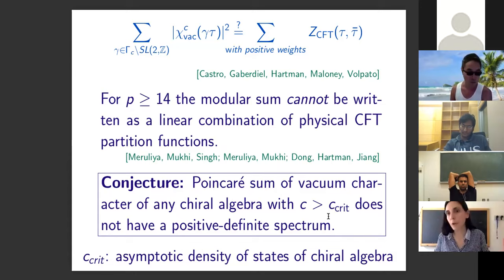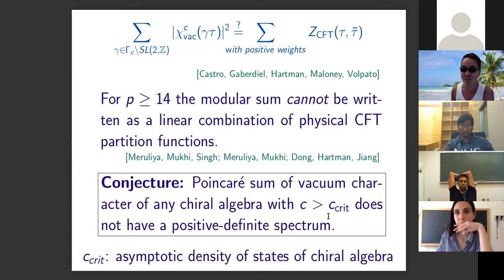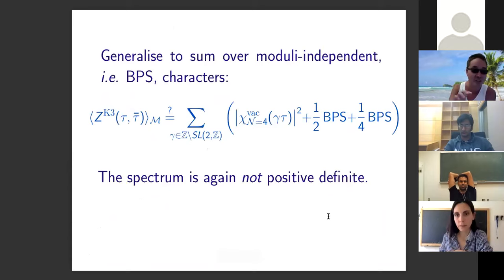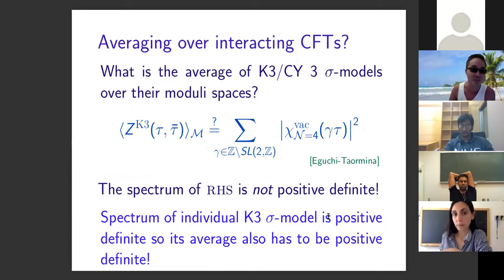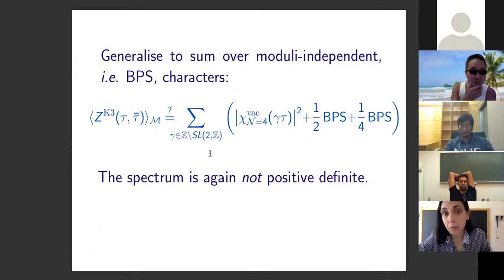Ida Zadeh - Narain to Narnia